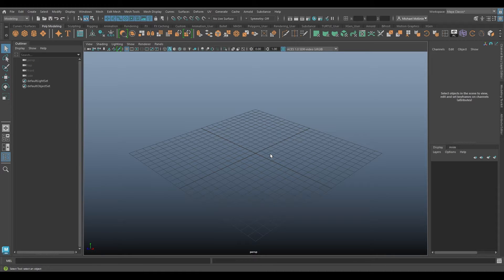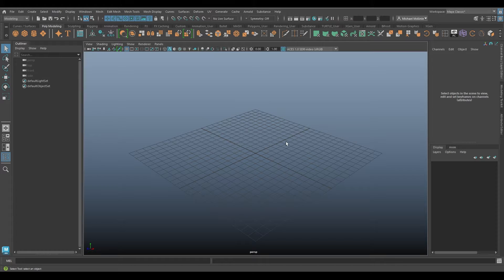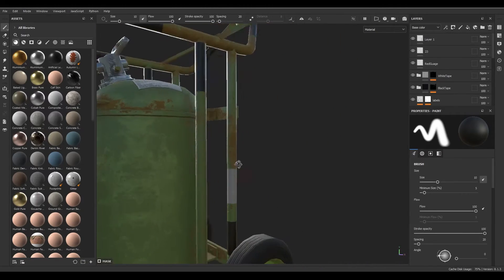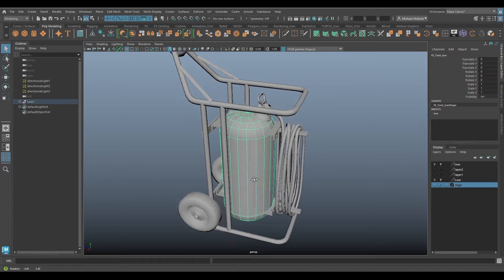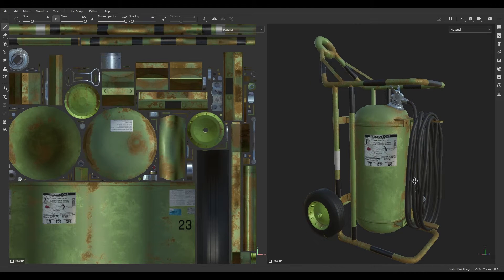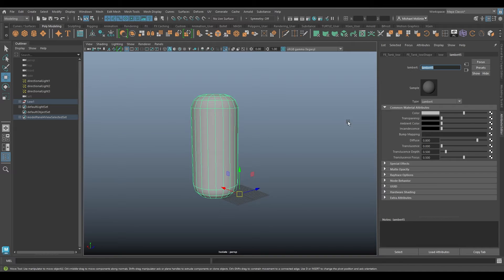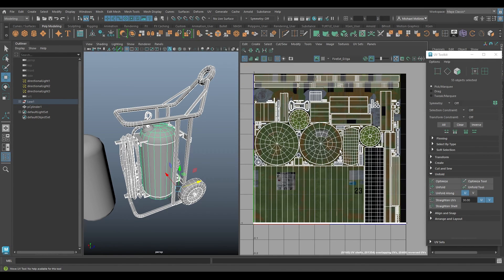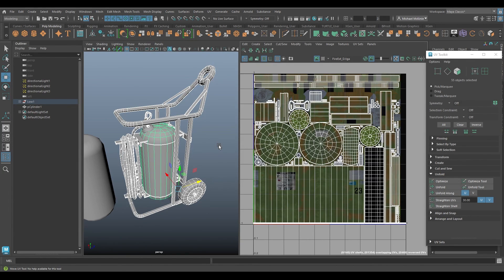Maya 101 - Fundamentals 05 - Textures and UVs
This is the fifth part of my Fundamentals playlist! This video begins the conversation about texturing your models. There's a lot to cover, but this serves as a bit of an introduction to the concepts. Let me know if you have any questions in the comments!

I hope it is useful for all you beginners out there!